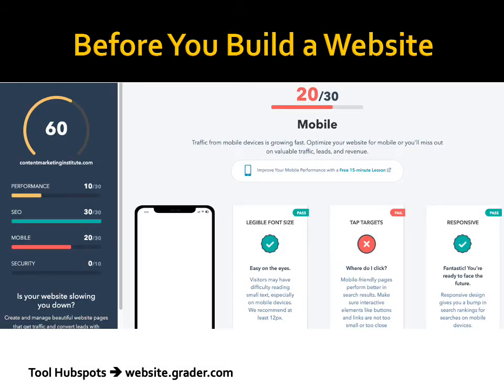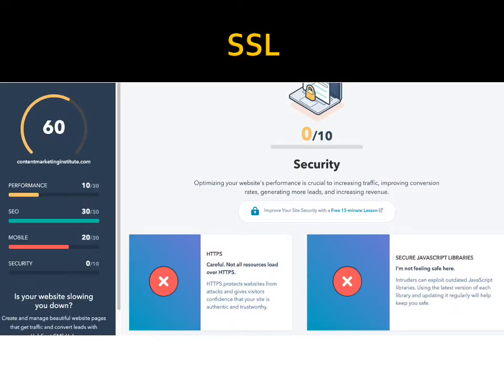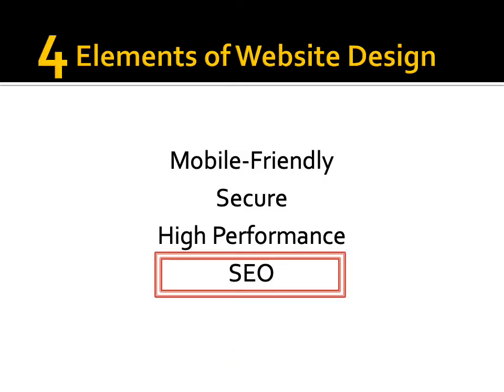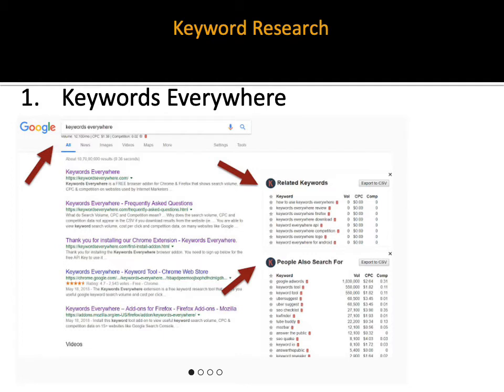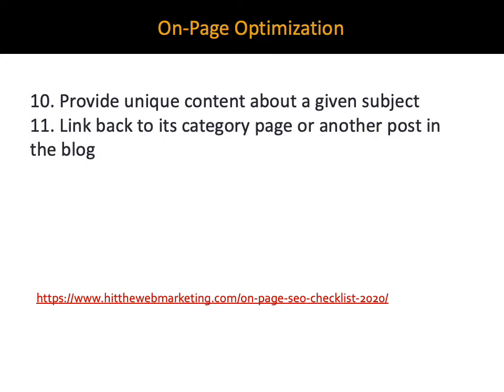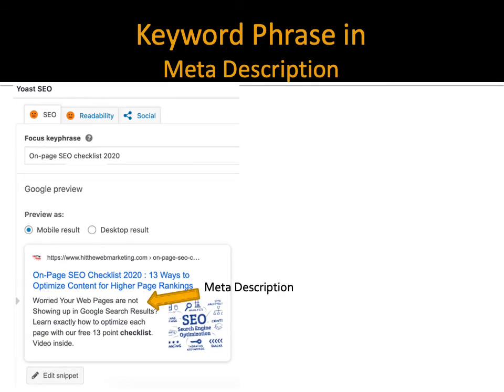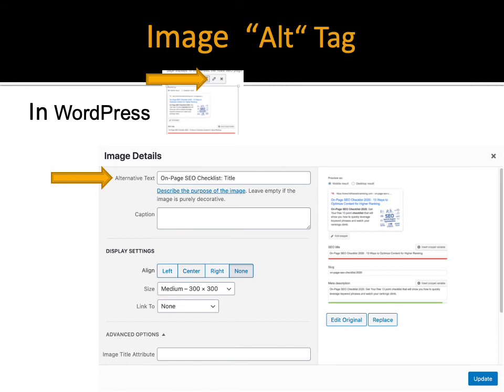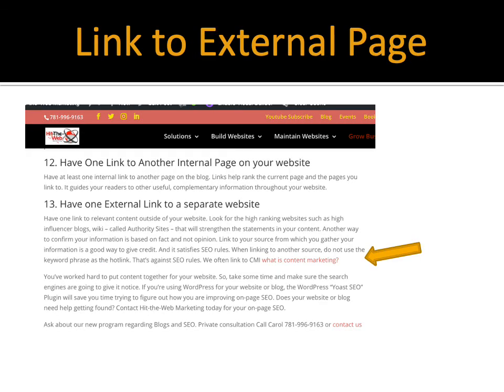Website Design: What Are The Four Main Elements?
Website Design is graded on 4 elements; Mobile-Friendly, Security, Performance, and SEO. Website design is not just text on a page. It includes images, quality content that helps the reader. Optimized for search engines and for you because that is how your content gets served up in front of the readers you want to get in front of.